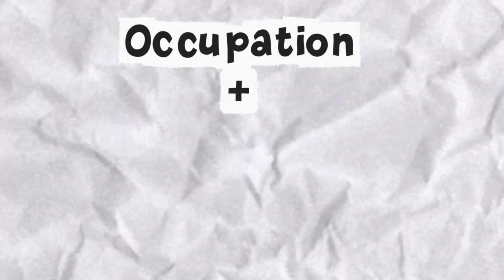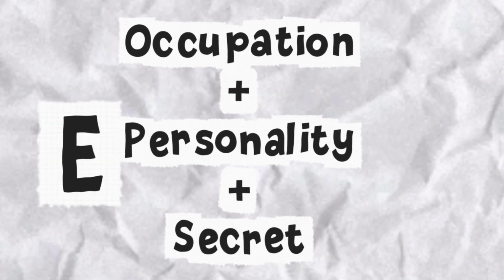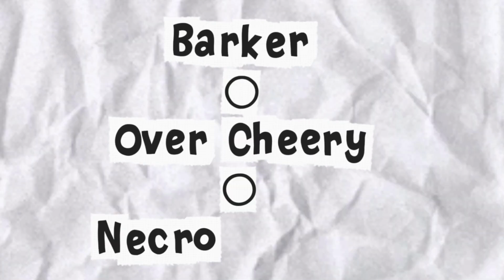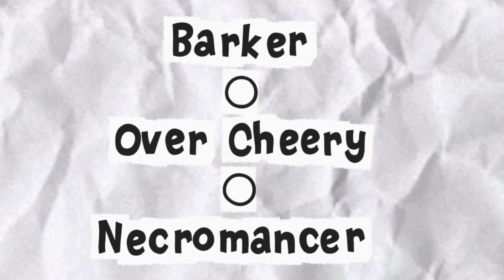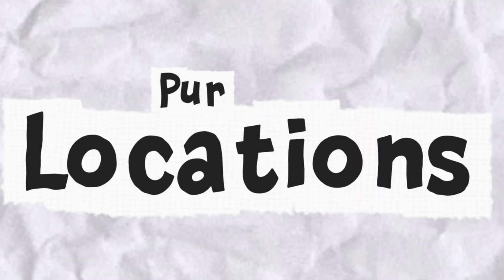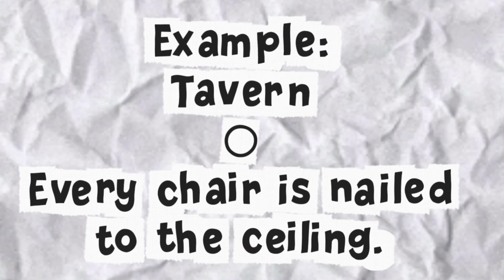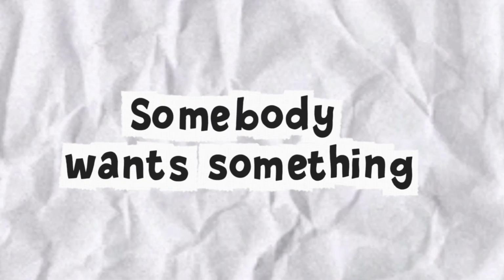WHEN YOUR PLAYERS DESTROY YOUR ENTIRE CAMPAIGN: A GM'S GUIDE TO IMPROV